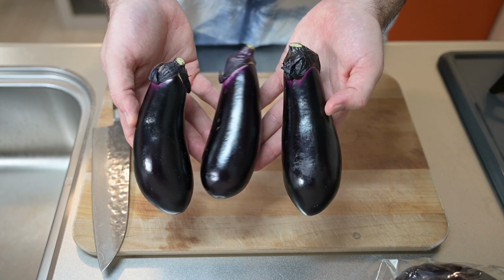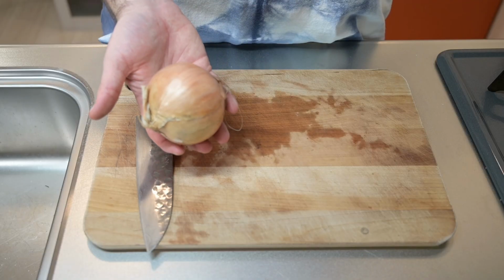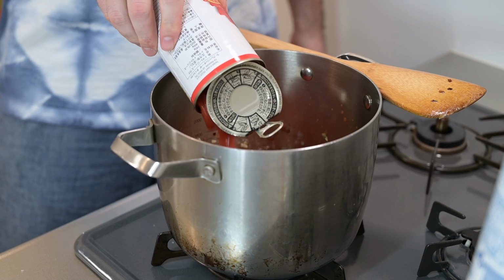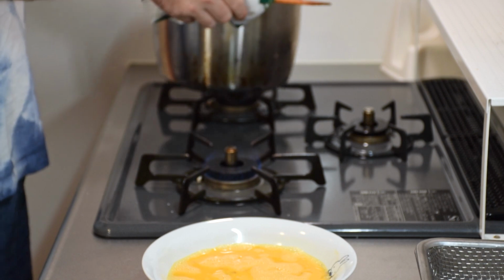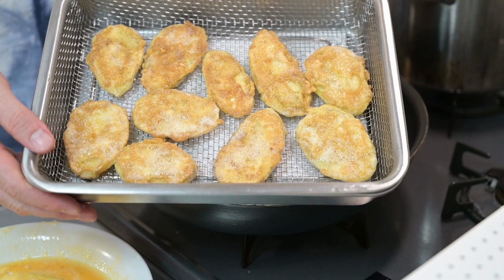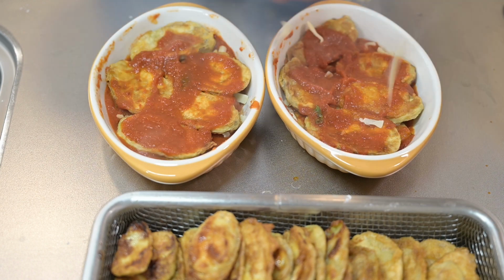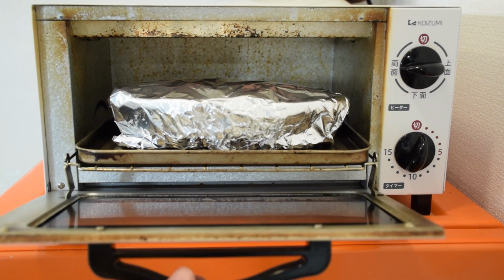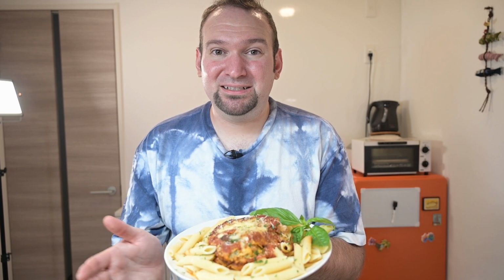Grandma's Eggplant Parmesan Recipe (Without An Oven)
Something from my grandma's kitchen, Eggplant Parmesan! But this version I make without an oven! I'll show you how to make Eggplant Parmesan in a toaster. Also included is a basic tomato sauce, the basic frying technique and assembly. It goes great on pasta, in a sandwich on Italian bread or just as is! Hope you give it a try!

If you have neither an oven nor a toaster, you can make it in a frying pan too! The method is the same as how I make chicken parmesan:

Ingredients 3-4 servings:

5-6 Japanese eggplant or 1 large eggplant
1 onion
4-6 cloves of garlic
3 cans of cut tomatoes
1 tsp of crushed red pepper
1/2 cup of red wine

Flour & Eggs for breading
Melting cheese (mozzarella)
Parmesan cheese

0:00 Intro
0:10 Preparing the Eggplant
1:05 The Tomato Sauce
2:27 Fry the Eggplant
4:10 Assembly!
5:24 Let’s Bake in the Toaster
6:12 Serve & Enjoy!